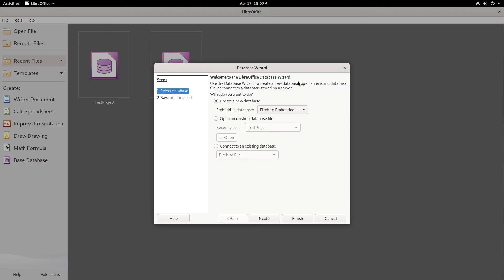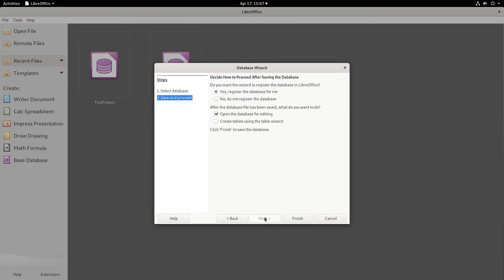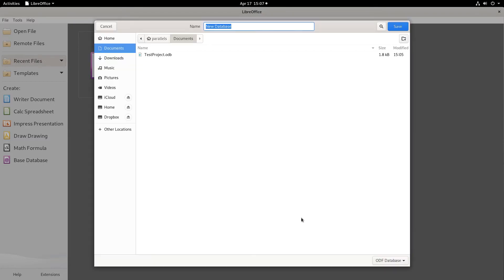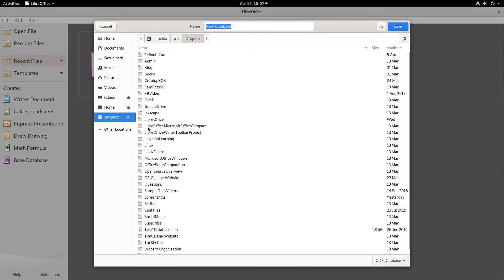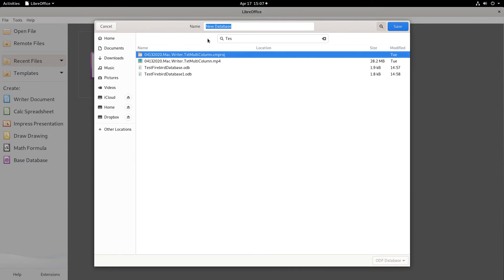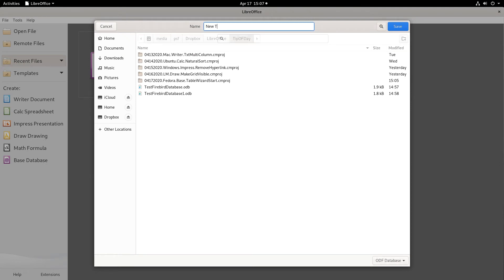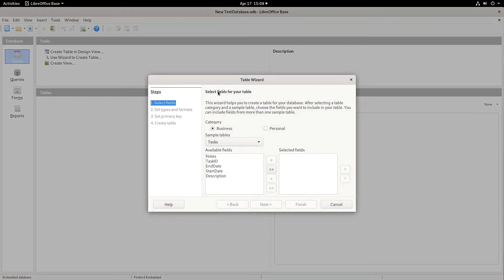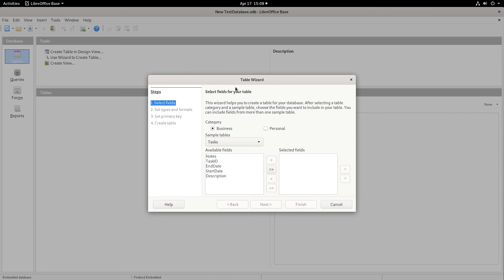LibreOffice Base: Starting database design with a table wizard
The foundation to any database is its data tables. In LibreOffice Base you can start creating the database by launching a table wizard when the project is created. This video demonstrates this. The video was created in Fedora, for Fedora Friday.